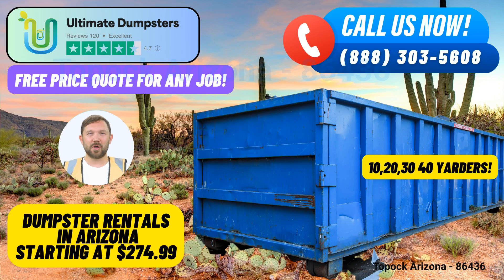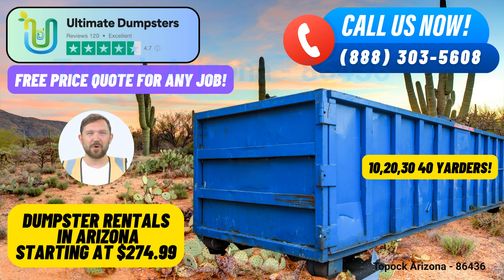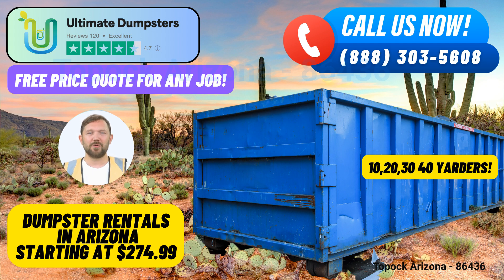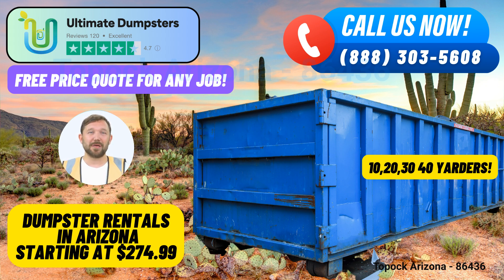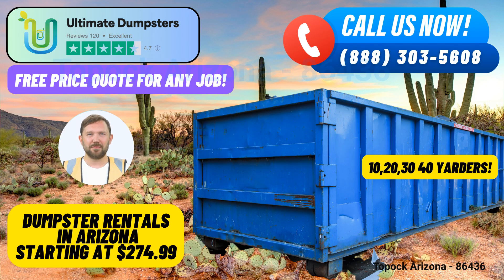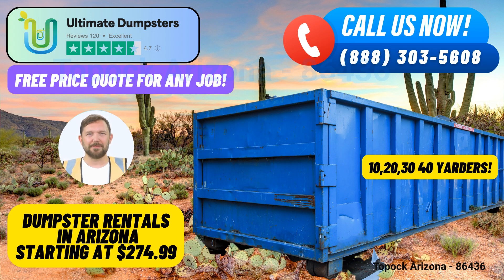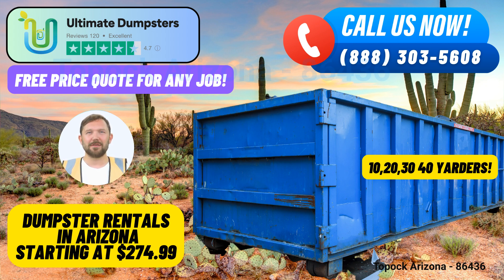Topock Arizona - Same Day Dumpster Rentals Starting $274.99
In Topock, Arizona, Ultimate Dumpsters provides an exceptional same-day roll-off dumpster rental service that caters to a wide range of needs, ensuring efficient waste management and debris disposal solutions for both residential and commercial projects. With nationwide coverage, delivering to over 50,000 cities across 50 states and 3 countries, Ultimate Dumpsters has established itself as a trusted name in the industry.

Benefits of Using Ultimate Dumpsters in Topock, Arizona:

Extensive Dumpster Selection: We offer a variety of dumpster sizes to accommodate any project, including 10-yard, 12-yard, 15-yard, 20-yard, 30-yard, and 40-yard containers. Whether you're tackling a small home renovation or a large-scale construction project, we have the perfect size for your needs.

Flexible and Affordable Pricing: Ultimate Dumpsters prides itself on providing competitive pricing, making waste disposal accessible to all. We offer flexible pricing options to suit your budget, ensuring you get the best value for your money.

Same-Day Service: When you place your order in the morning, we ensure same-day delivery to your location in Topock, saving you time and keeping your project on track.

Online Portal: Our user-friendly online portal allows you to easily check order statuses and make changes as needed, putting you in control of your dumpster rental experience.

Dedicated Project Manager: Every client receives personalized attention with a dedicated project manager to address any questions or concerns, ensuring a smooth and stress-free rental experience.

Dumpster Sizes and Their Uses:

10 Yard Dumpster: Ideal for small cleanouts, yard waste removal, and minor home renovation projects.

20 Yard Dumpster: Perfect for larger home renovation projects, small demolition debris, or garage cleanouts.

30 Yard Dumpster: Suited for medium-sized construction projects and sizable junk removal tasks.

40 Yard Dumpster: Reserved for large-scale construction, demolition, or commercial waste disposal projects.

Ultimate Dumpsters caters to various waste disposal needs, including demolition debris removal, home renovation waste disposal, yard waste removal, and small business waste disposal. Our efficient dumpster delivery and pick-up services ensure that your waste is handled responsibly and in accordance with local regulations.

To place an order, you can either call Ultimate Dumpsters directly or use the QR code provided in this video to place your order online.

Fun Fact About Topock: Topock is home to the historic Old Trails Arch Bridge, a steel arch bridge that once served as a vital crossing for Route 66. It's a must-visit attraction for those interested in the rich history of the area.

Topock Arizona - 86436